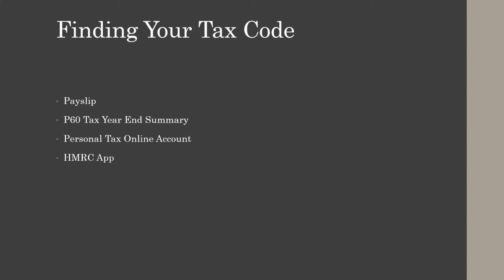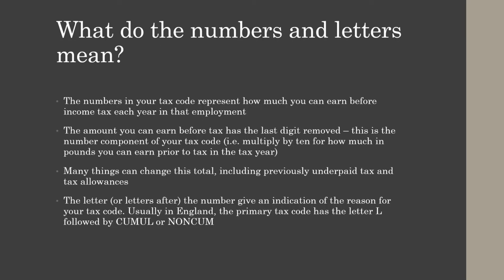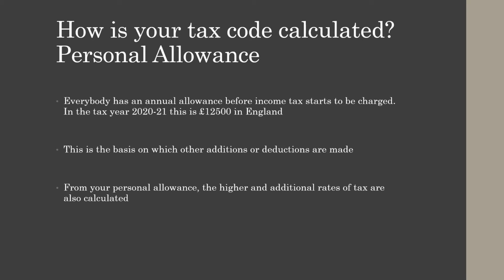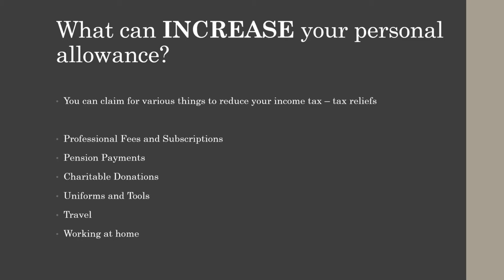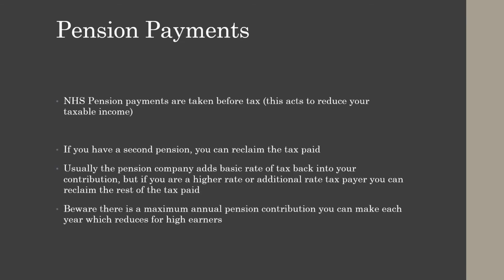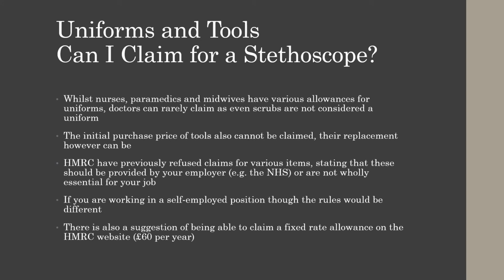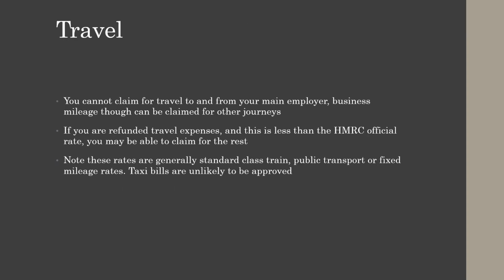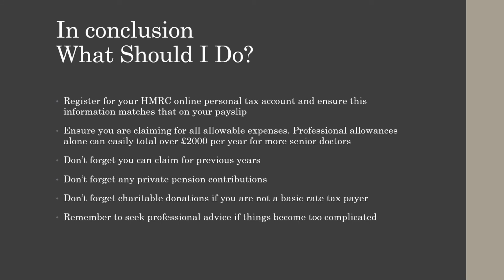Tax Codes for UK Doctors 2020 21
A summary of UK tax codes and what can be claimed for. Narration Paul Schofield